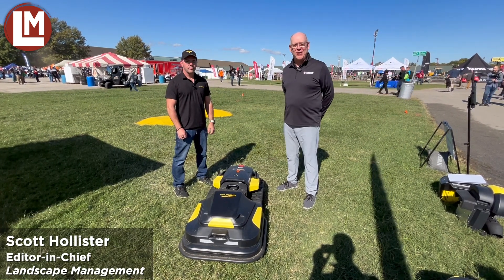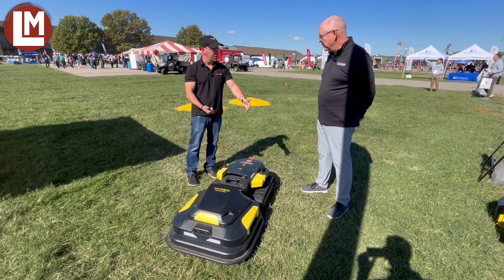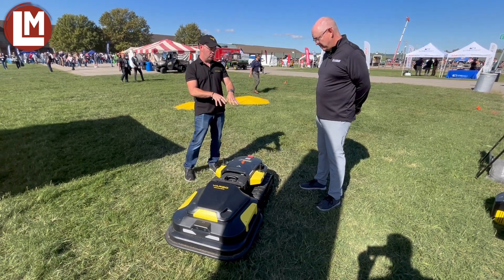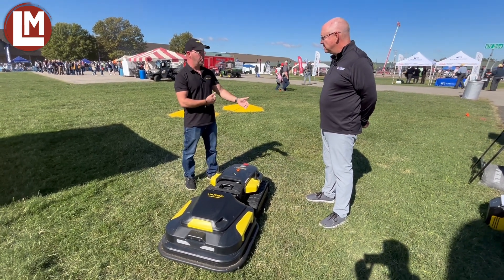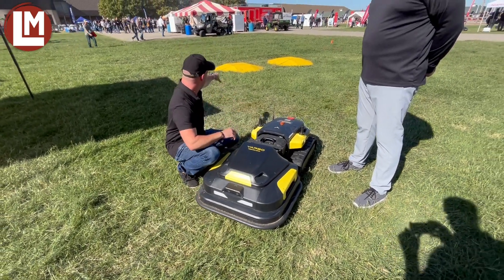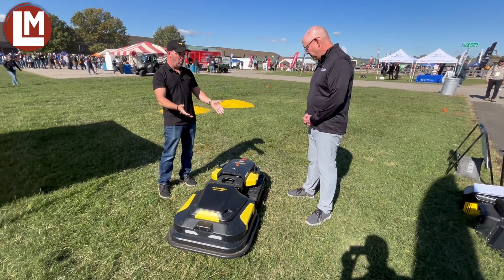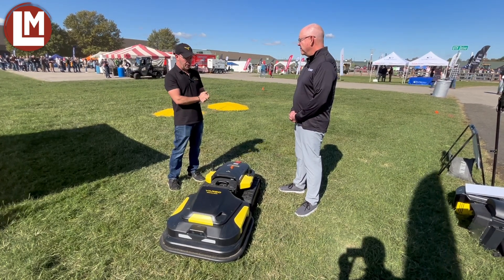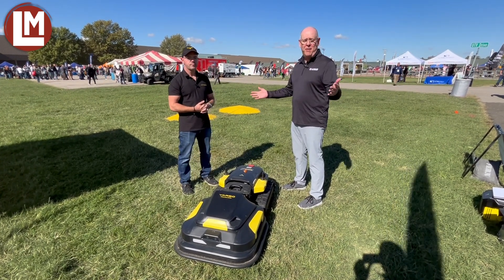LM explores Yarbo's new autonomous machines at Equip Expo 2024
Landscape Management Editor-in-Chief Scott Hollister visits with Yarbo Co-Founder and Vice President Ken Kohlmann at the 2024 Equip Exposition outdoor demo area. Kohlmann shares insights about the company's modular yard robot.